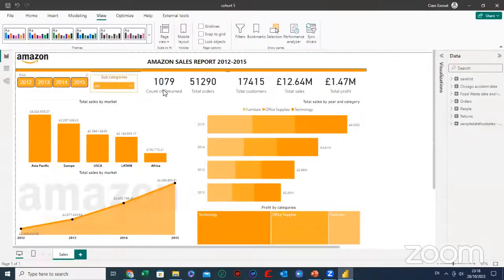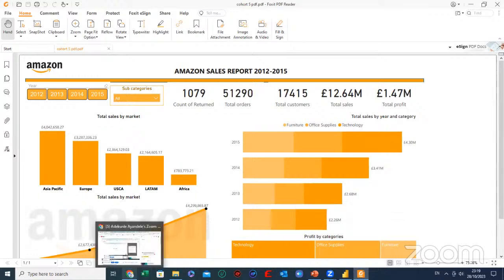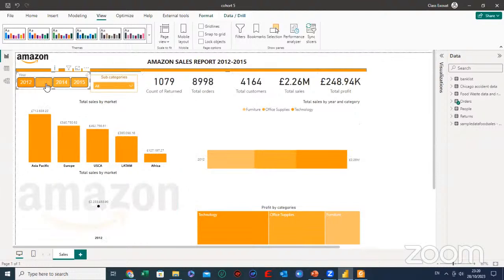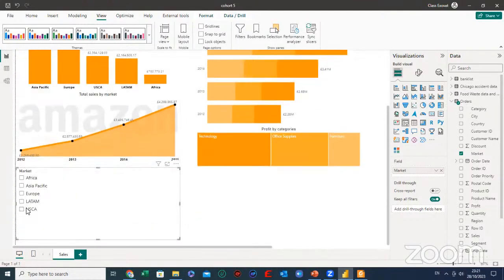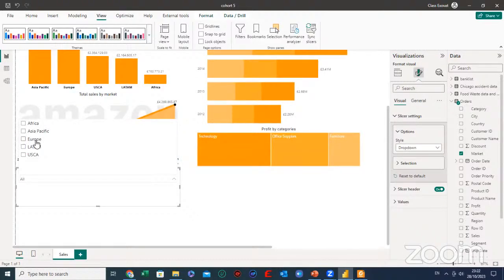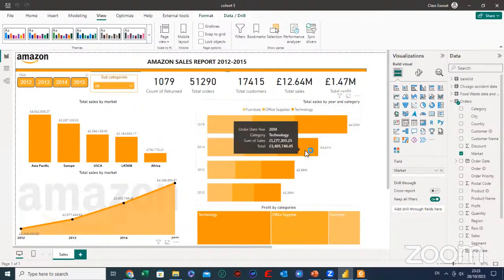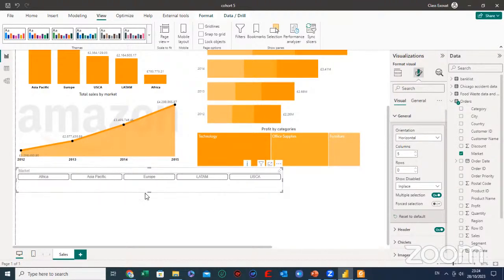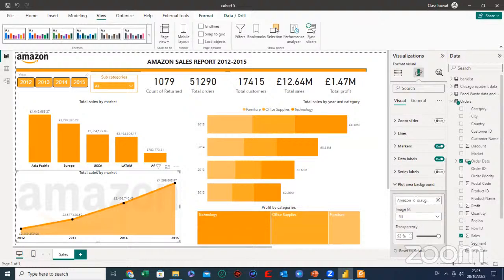Adekunle Ayandele's Zoom Meeting